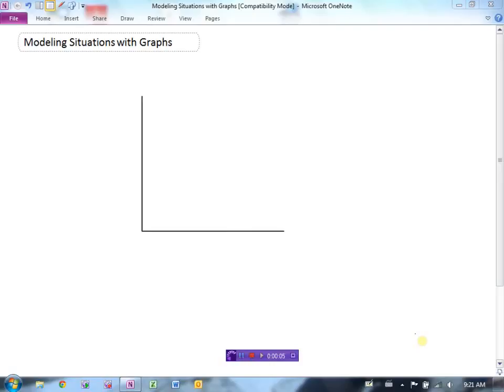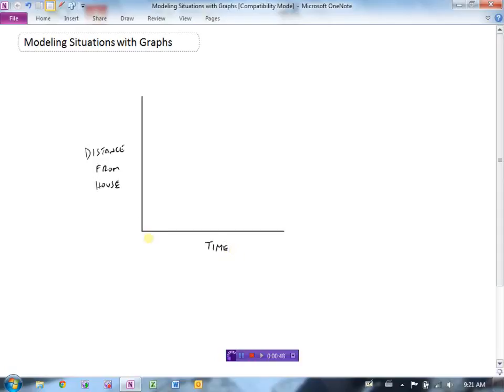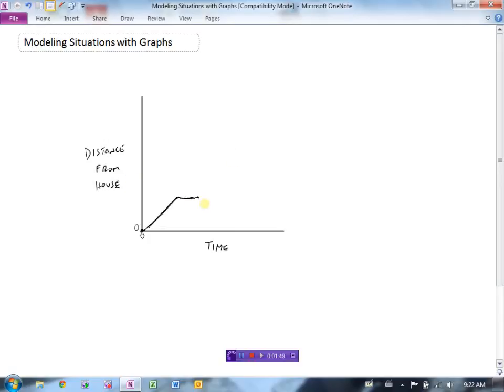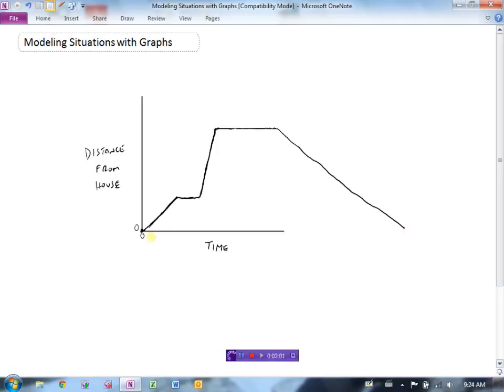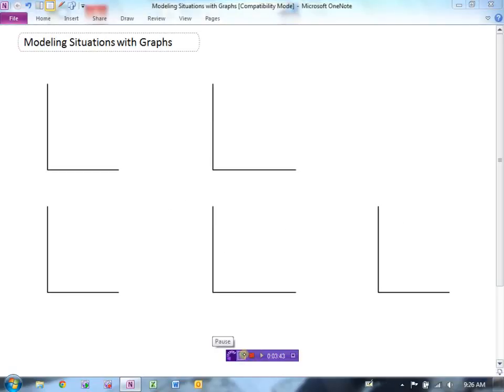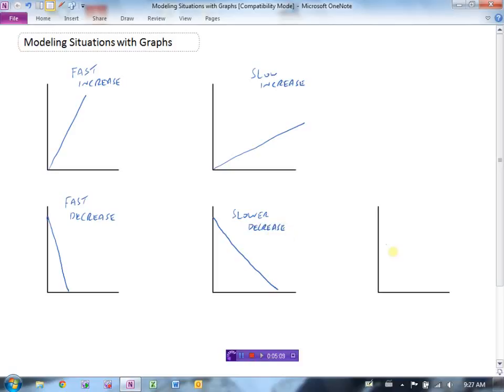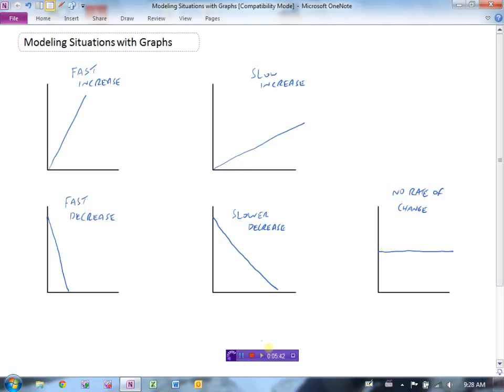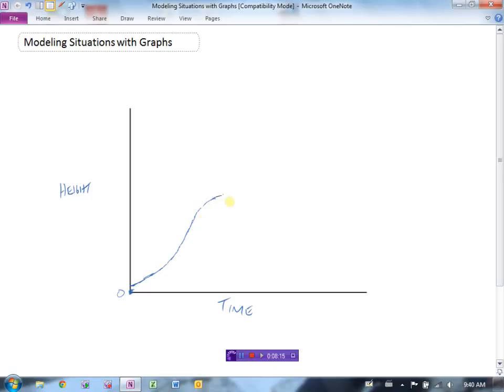Modeling Situations with Graphs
Example 1: 0:00
Summary of concepts:  3:41
Example 2:  5:42